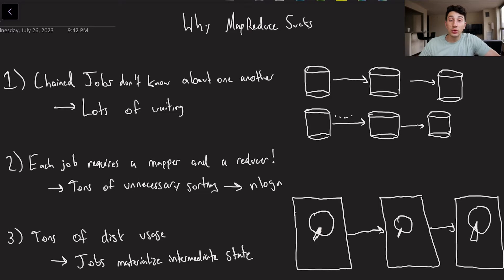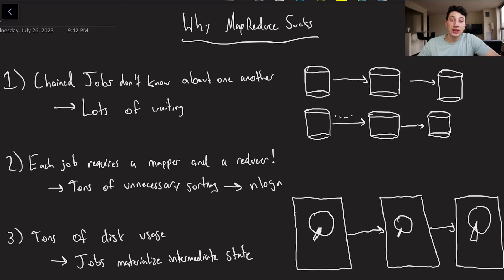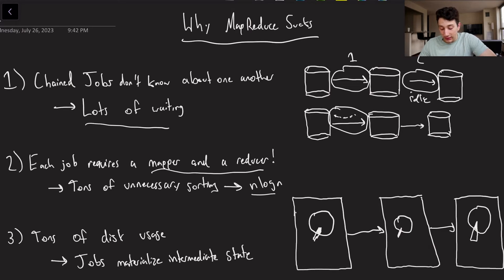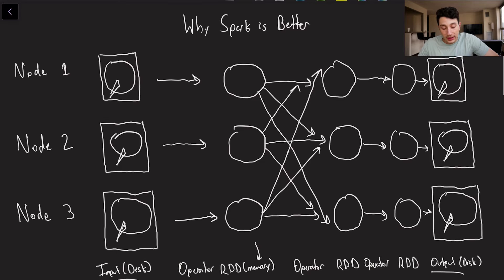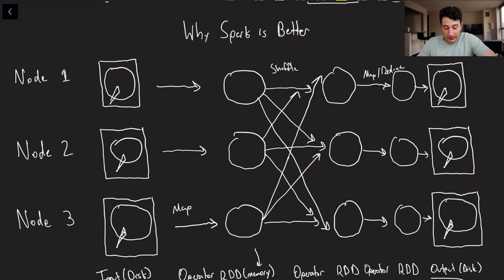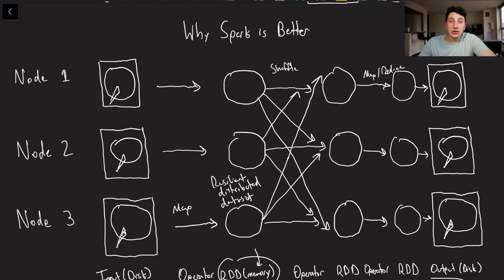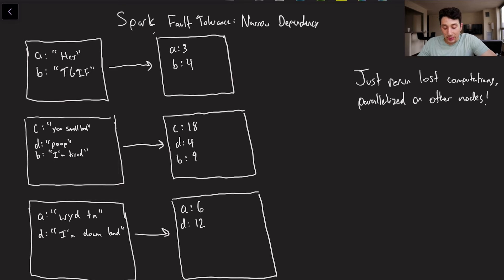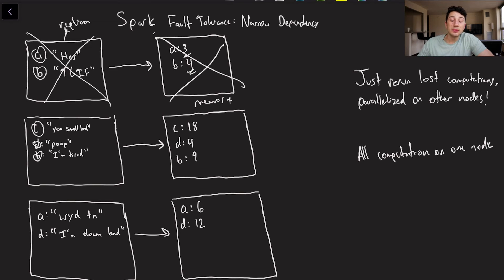You Should Be Using Spark, Not MapReduce | Systems Design Interview 0 to 1 With Ex-Google SWE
Besides, using spark should free up some disk room to store more feet pics